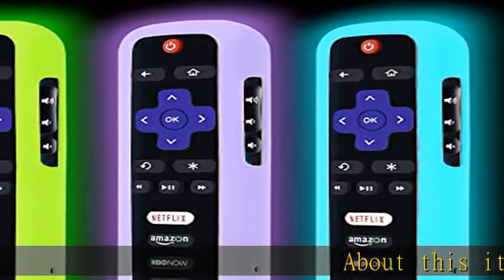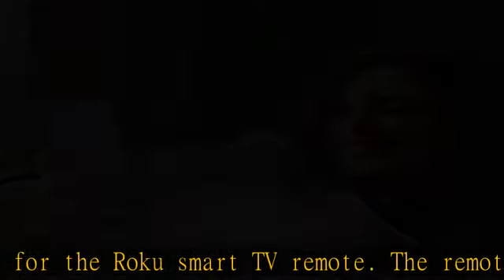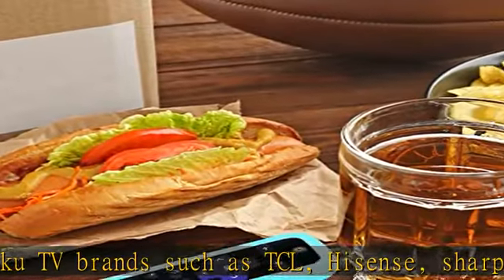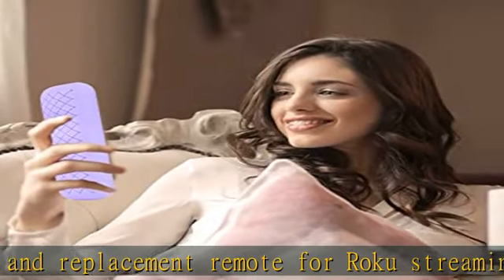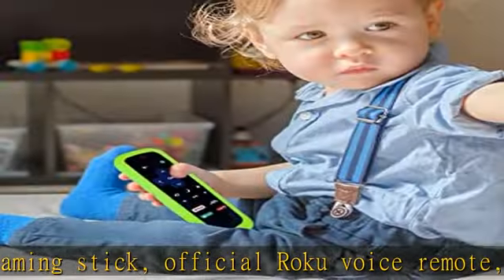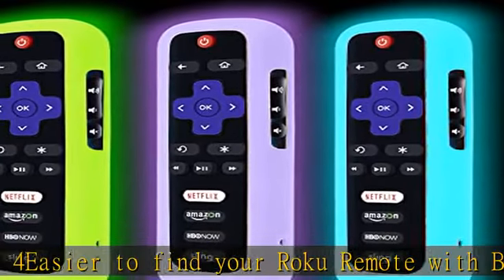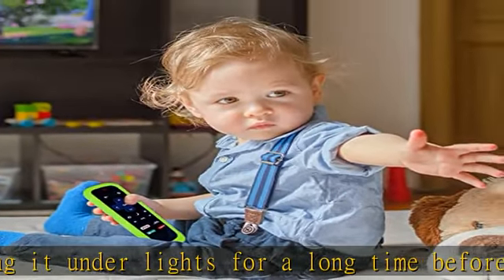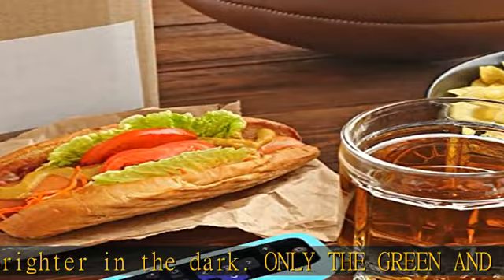3 Pack Remote Case for Roku, Battery Cover for TCL Roku Smart TV Steaming Stick Remote, Roku TV Rem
3 Pack Remote Case for Roku, Battery Cover for TCL Roku Smart TV Steaming Stick Remote, Roku TV Remote Cover Silicone Protective Controller Universal Sleeve Skin Glow in The Dark Green Purple Blue

3 Pack Remote Case for Roku, Battery Cover for TCL Roku Smart TV Steaming Stick Remote, Roku TV Remote Cover Silicone Protective Controller Universal Sleeve Skin Glow in The Dark Green Purple Blue